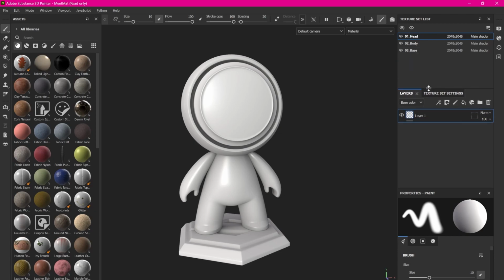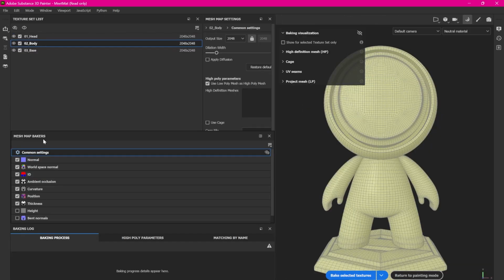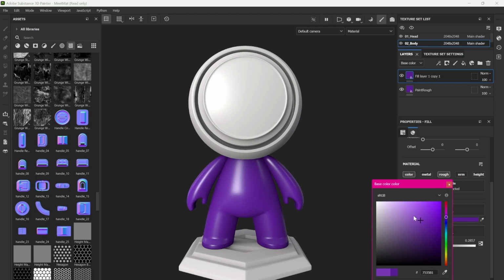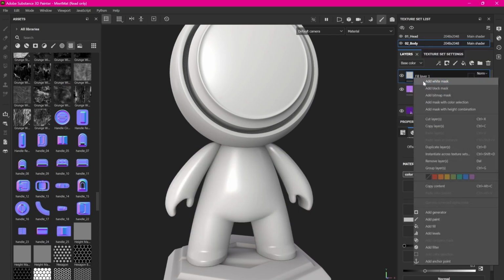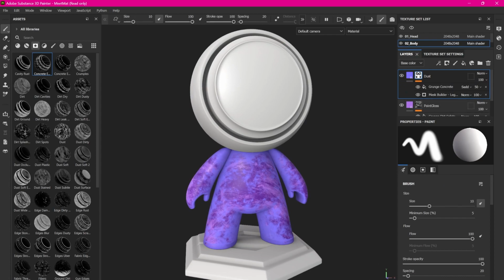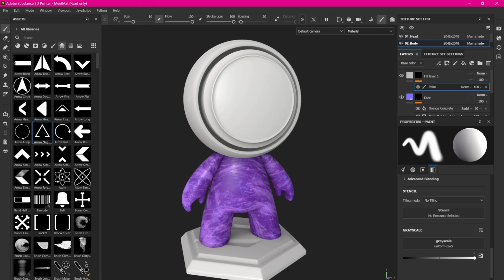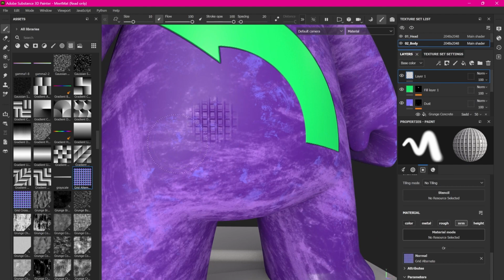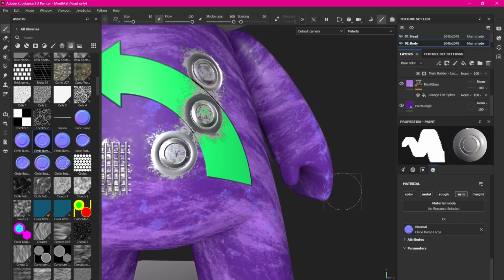Introduction to Substance (Layers, masks, alphas)